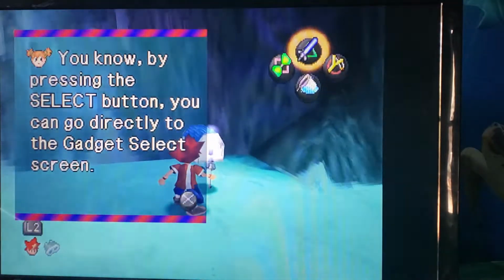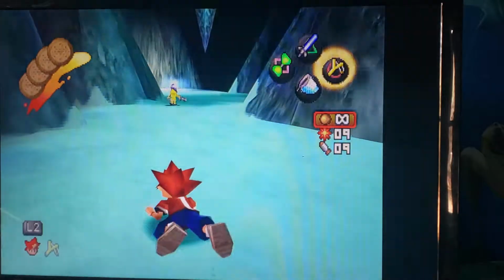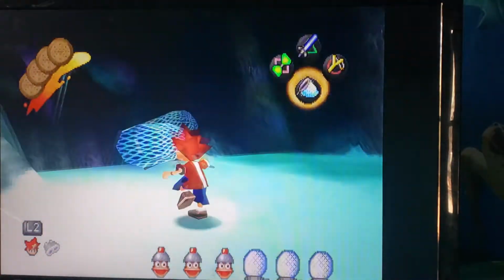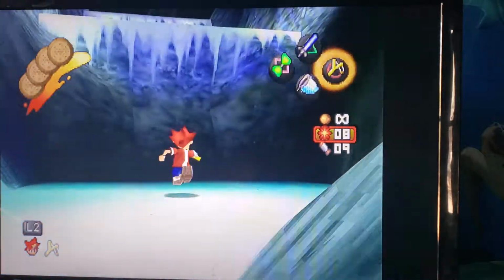Ape Escape (PS4) Remaster Part 10: Frosty Retreat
Catching apes in Frosty Retreat, Ice age.